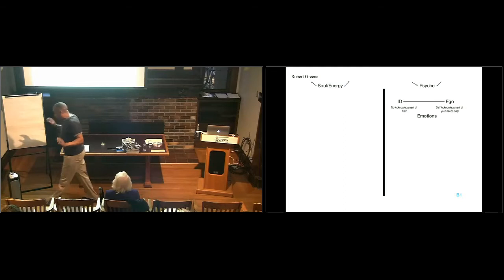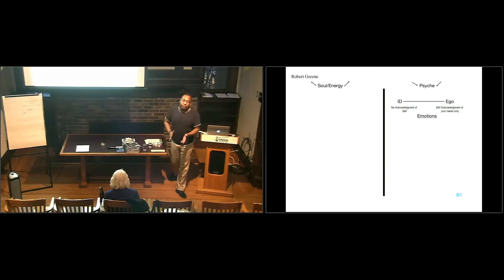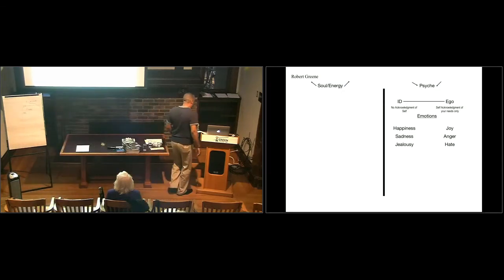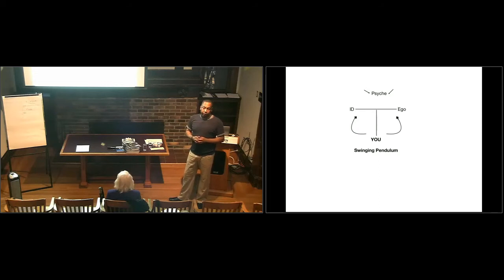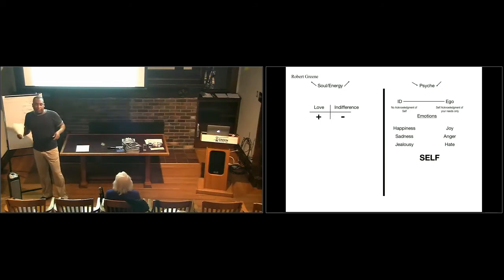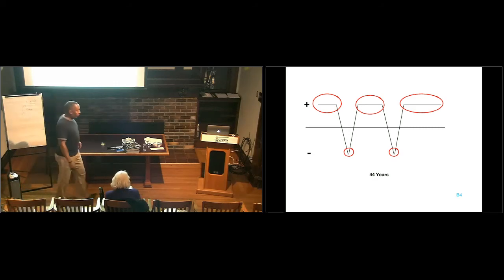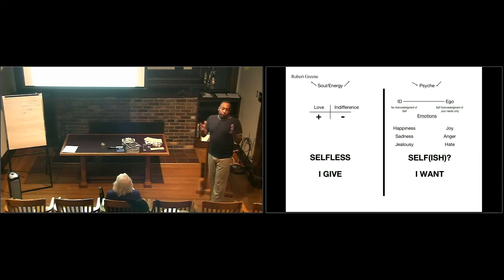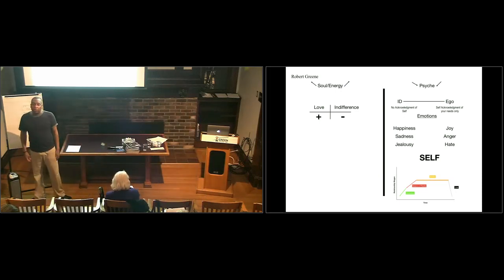Robert Joseph Greene | How To Teach Love...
How To Teach Love: Practical Suggestions from a Dedicated Canadian Romantic Writer

Robert Joseph Greene, author and activist, Vancouver

Coach House, Green College, UBC
Tuesday, February 11, 5-6:30 pm, with reception to follow
in the series
Canadian, Indigenous and World Writers

As Valentine’s Day approaches many ponder the age-old question “What Is Love?” Academics and artists across disciplines and cultures have had things to say on the subject. Vancouver author Robert Joseph Greene has a pedagogy of his own… Greene is best known for "The Gay Icon Classics of the World" (2011) and "The Gay Icon Classics of the World II" (2012), which anthologize gay-themed love stories from around the world. Wikipedia lists Greene as Canada’s only male author dedicated solely to romantic fiction. This will be his second appearance at Green College.